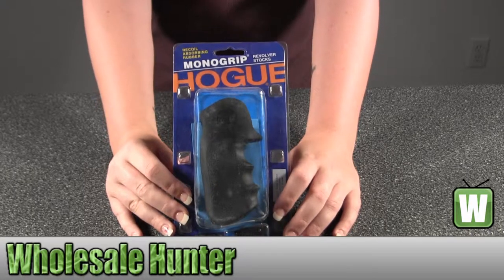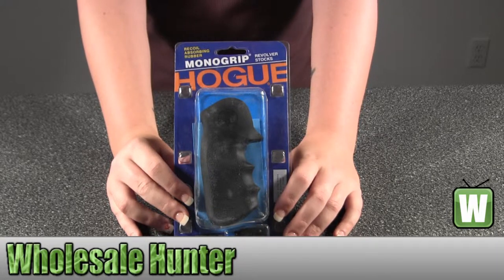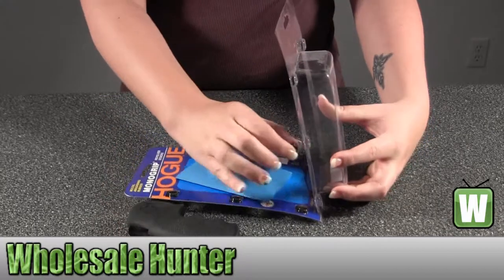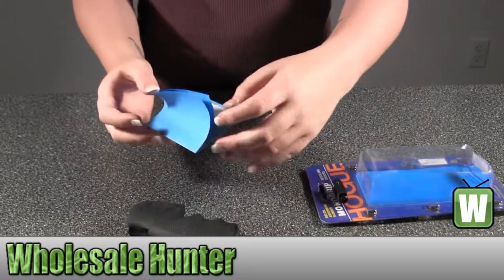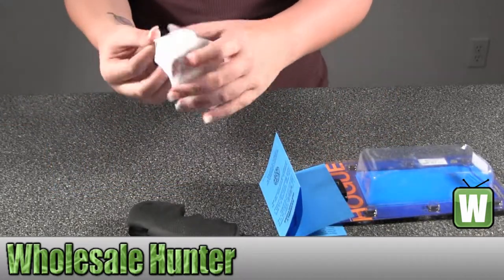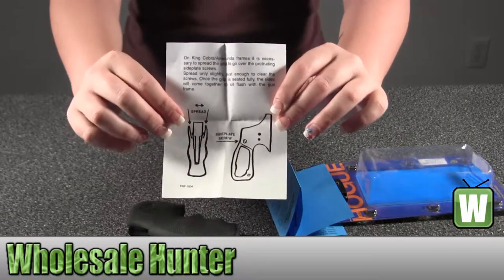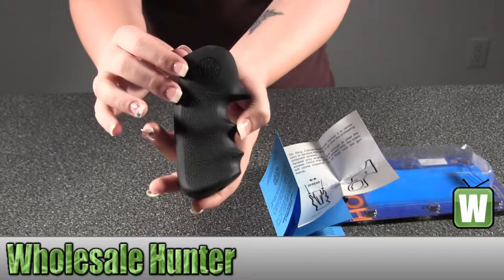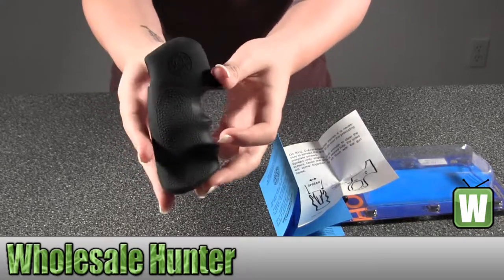Hogue Rubber Grip For Colt 47000 Colt King Cobra Anaconda V Frame Shooting Unboxing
This is our unboxing video for the Hogue Rubber Grip For Colt Colt King Cobra Anaconda V Frame mfg# 47000. At Wholesale Hunter